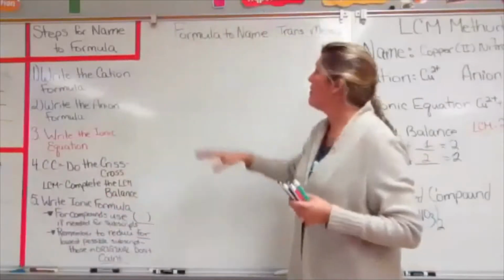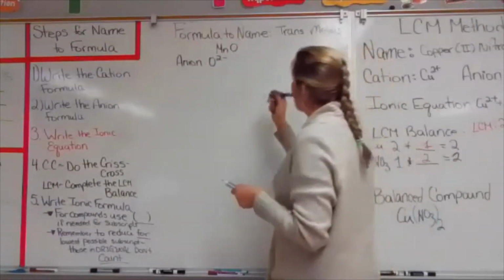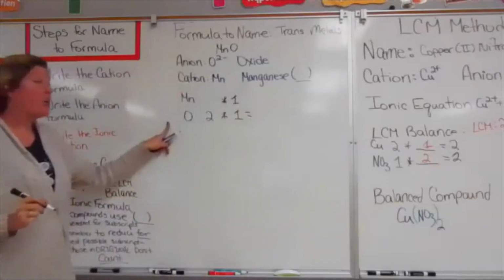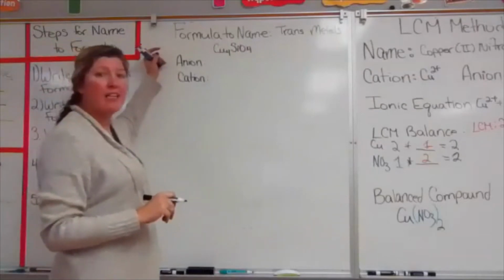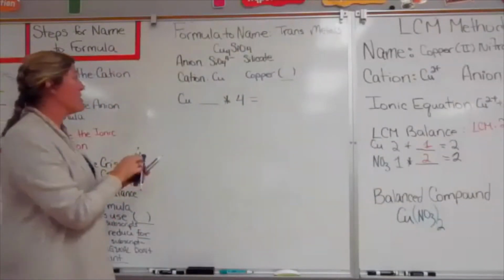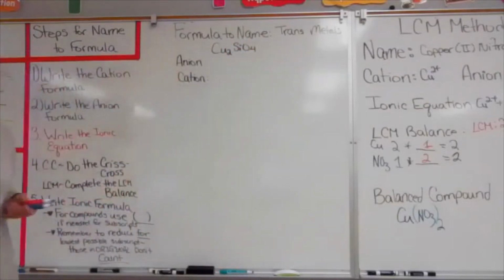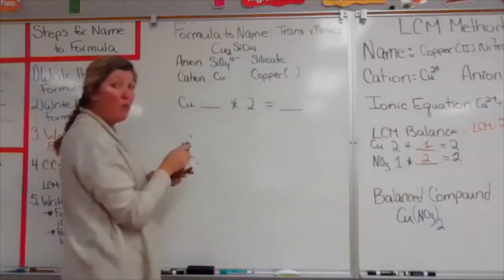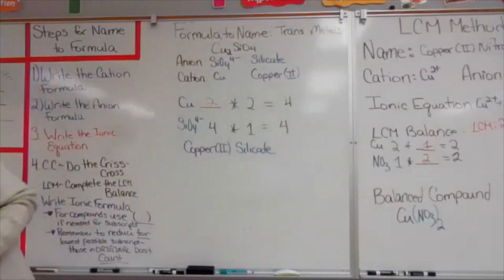Formula to Name Transition Metals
Learn how to go from compound to name for transition metals!